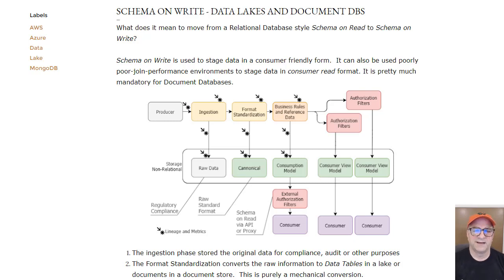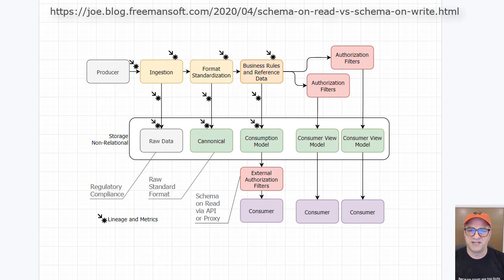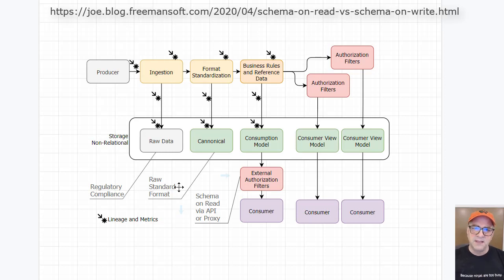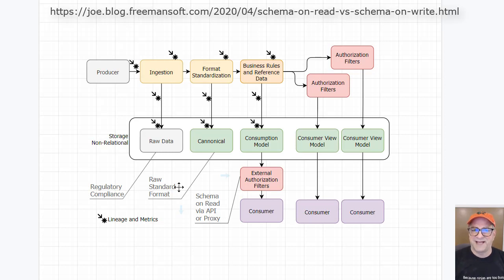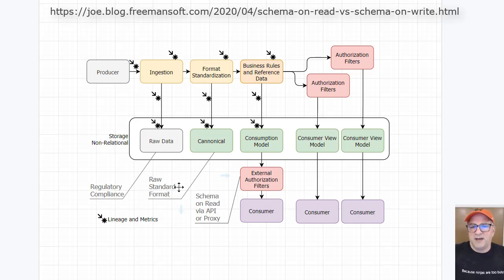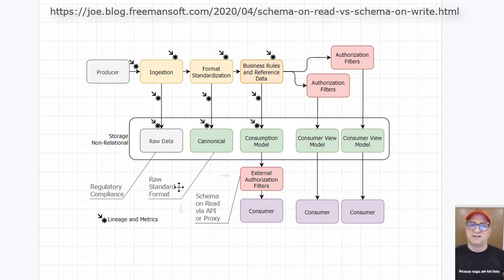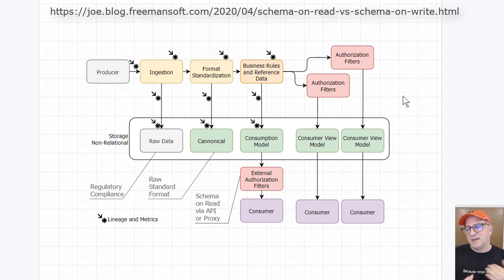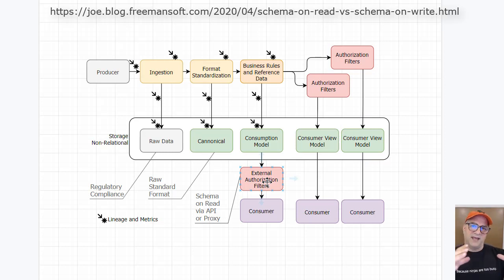Schema on Write - Consumer Driven Schema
What does it mean to move from a Relational Database style Schema on Read to Schema on Write?

Schema on Write is used to stage data in a consumer friendly form.  It can also be used poorly poor-join-performance environments to stage data in consumer read format. It is pretty much mandatory for Document Databases.